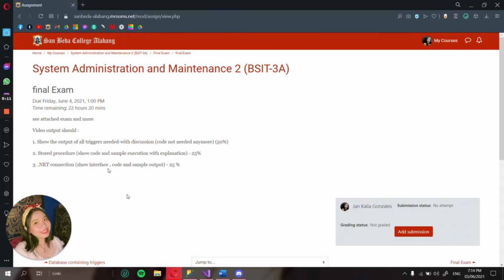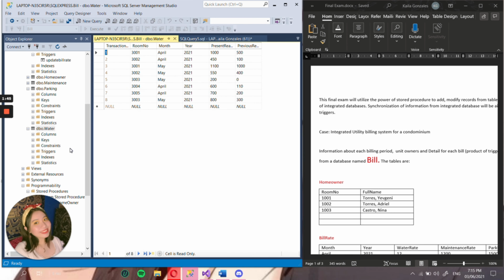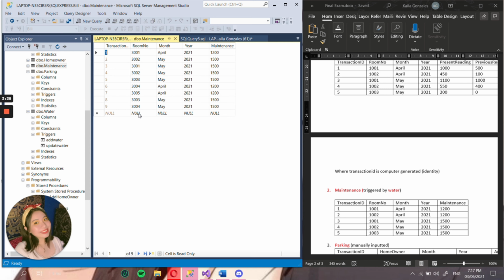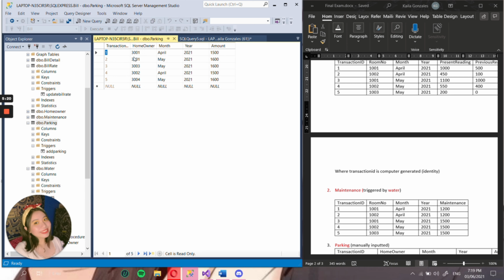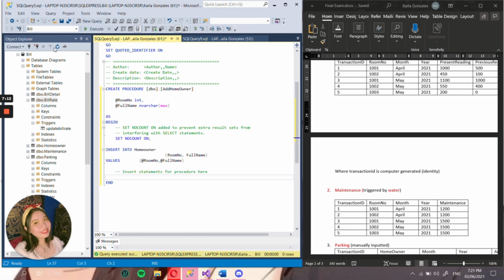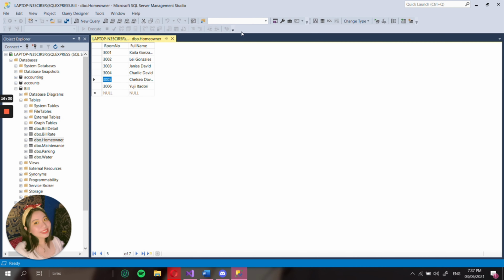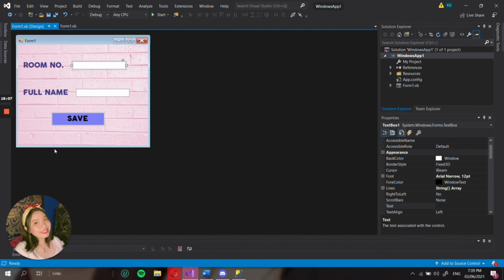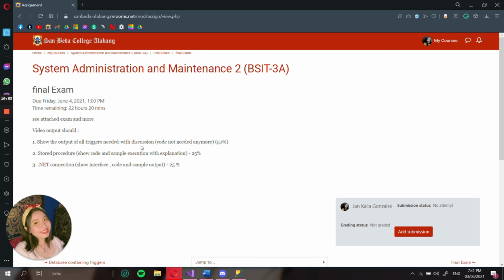3A GONZALES JAN FINALEXAM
My final exam for System Administration and Maintenance 2